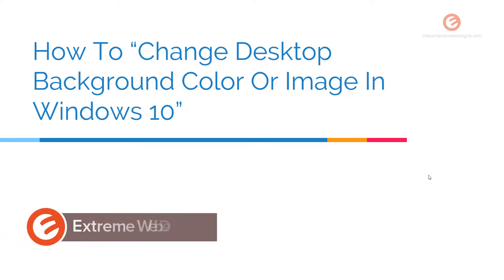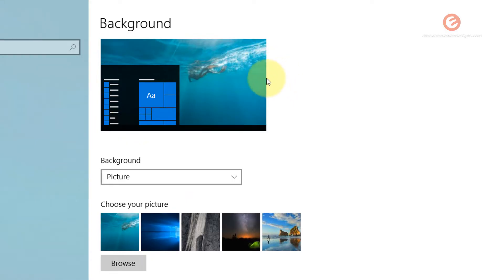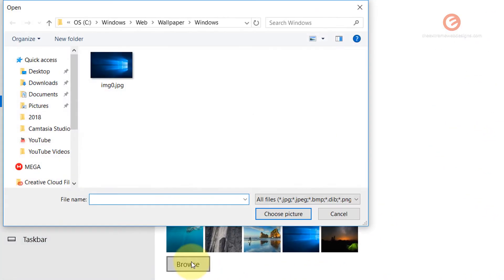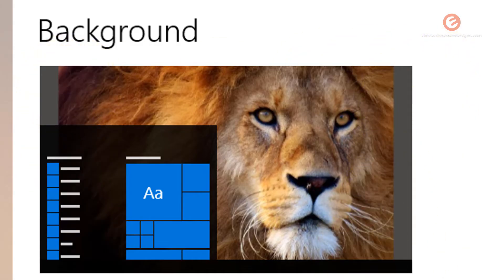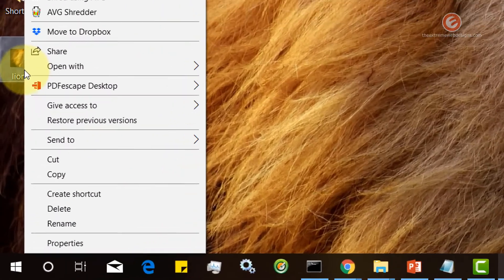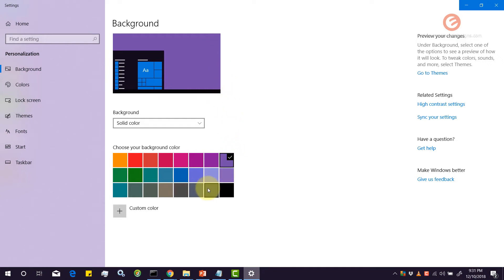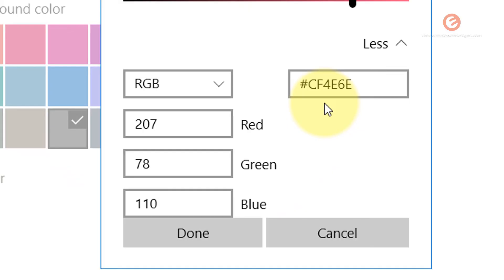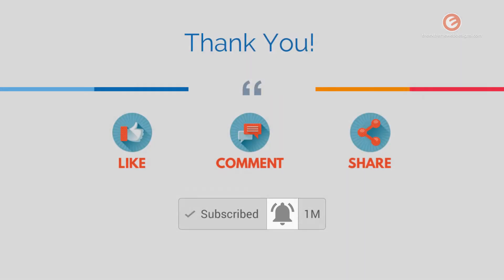How To Change Desktop Background Color & Background Image / Wallpaper In Windows 10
Are you wondering how to change desktop background color or to customize your Windows 10 desktop background? In this video, we will look at the following:
• How To Change Desktop Background Color In Windows 10
• How To Change Desktop Background Image In Windows 10